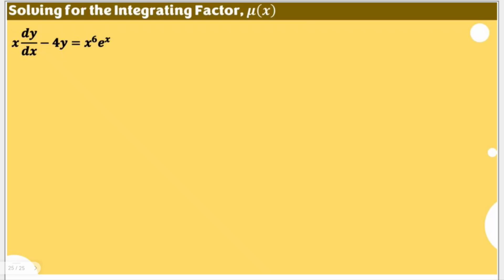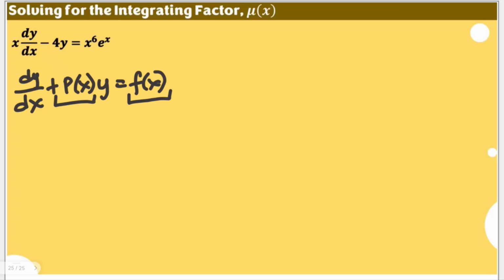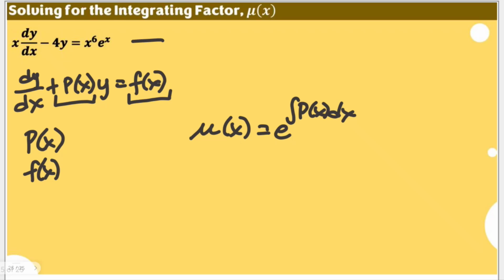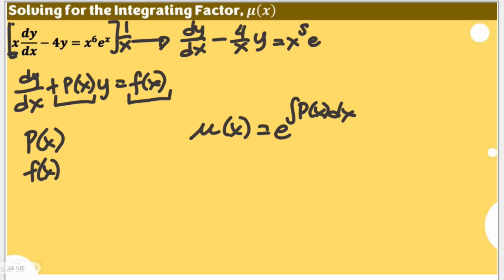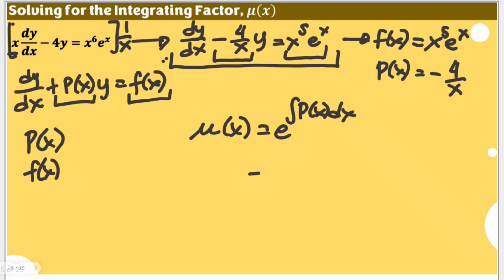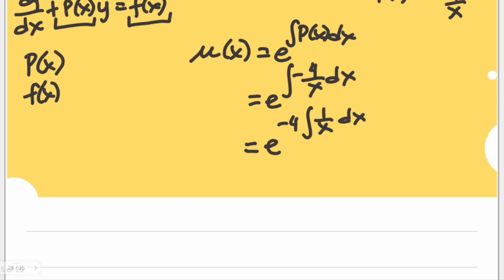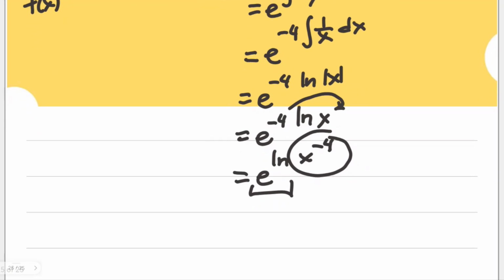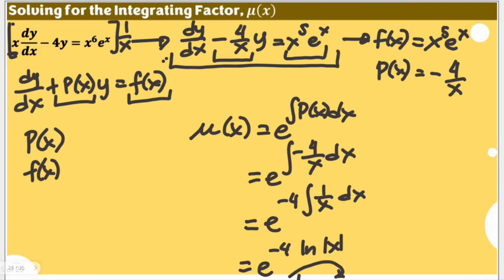Solving for the Integrating Factor, 𝝁(𝒙)_6 II First-Order Differential Equations